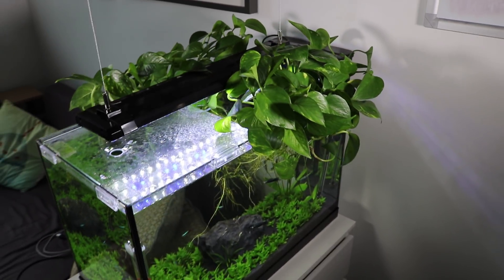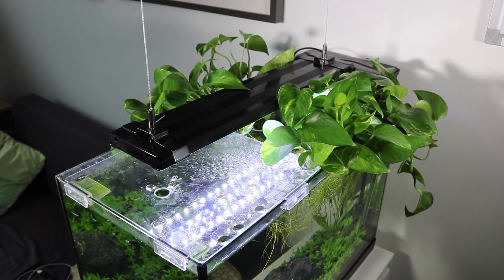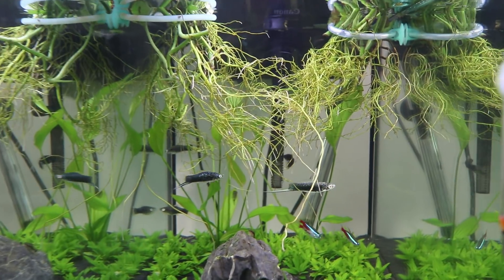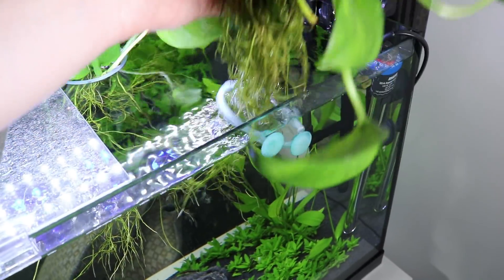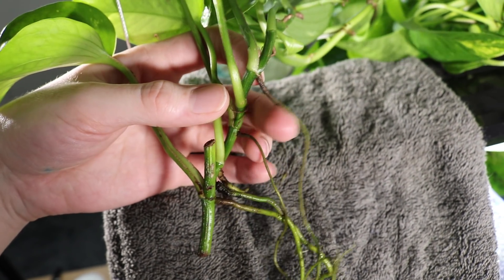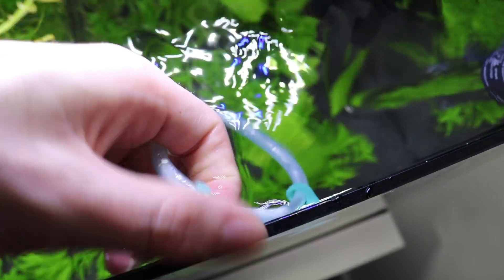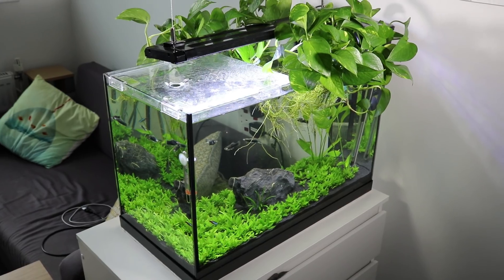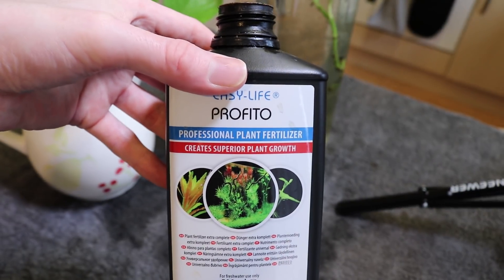Adding Pothos to improve water quality and reduce nitrates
I get so many questions asking 'what is that growing out the top of your aquarium', so I thought id do a video about Pothos (Devils Ivy), and how highly I rate it.

Iv always had a load of Pothos coming out of all my tanks. It looks good, and improves the water quality by removing some of the harmful chemicals like nitrates.

Amazon link to the fertiliser in the vid, I use in my jars etc

A blog post I wrote on how to prepare pothos for use in the aquarium

APS HOB Filter
Fluval Canister filter
Seachem Root tabs
Cheap LED lights
Air pump
Eheim heater
Dennerle Substrate 1
Petex Substrate